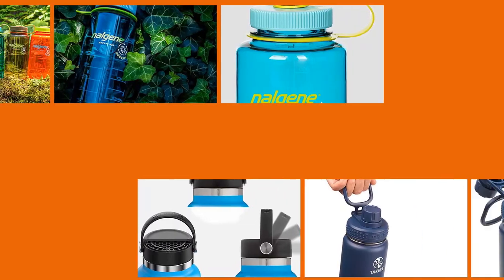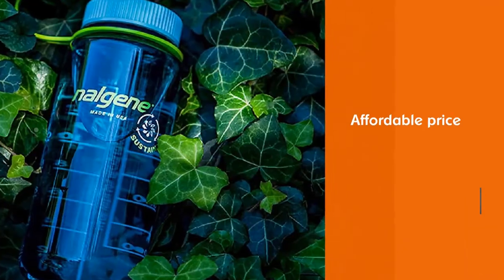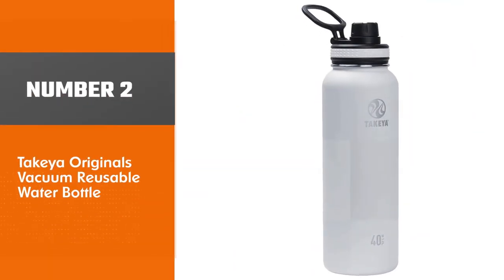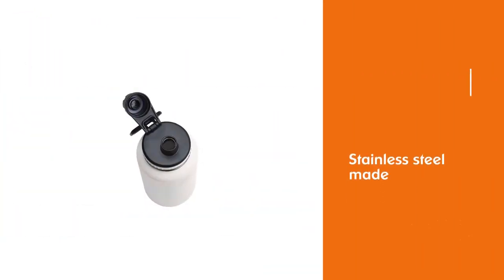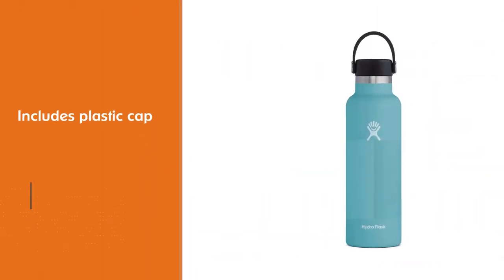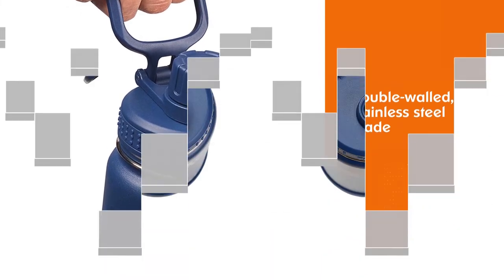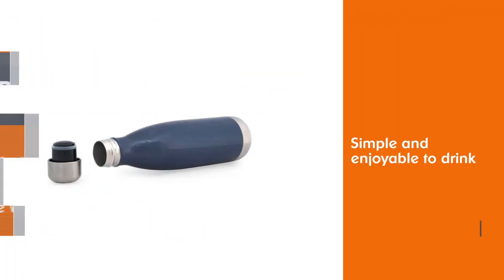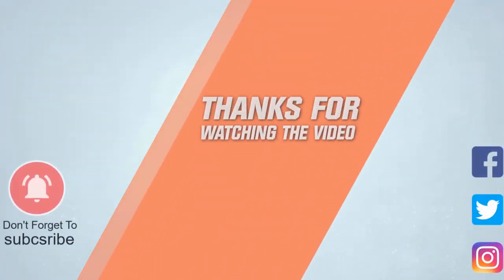Top 5 Best Reusable Water Bottles Review in 2023 [Stainless Steel Vacuum Insulated Bottles]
Here is the list of five best reusable water bottles:
1. Nalgene Wide Mouth Reusable Water Bottle
2. Takeya Originals Vacuum Reusable Water Bottle
3. Hydro Flask Stainless Steel Reusable Water Bottle
4. Takeya Actives Insulated Reusable Water Bottle
5. Simple Modern Double Wall Vacuum Insulated Reusable Water Bottle

🕕Timestamps🕕
0:09 - Introduction
00:36- Nalgene Wide Mouth Reusable Water Bottle
01:21- Takeya Originals Vacuum Reusable Water Bottle
02:02- Hydro Flask Stainless Steel Reusable Water Bottle
02:50- Takeya Actives Insulated Reusable Water Bottle
03:32- Simple Modern Double Wall Vacuum Insulated Reusable Water Bottle

🤨 What is a reusable water bottle?
The water bottle that can use repeatedly is called a reusable water bottle. Reusable water bottles can also be used for liquids such as juice, iced tea, alcoholic beverages, or soft drinks. Reusable water bottles reduce plastic waste and contribute to saving the environment.